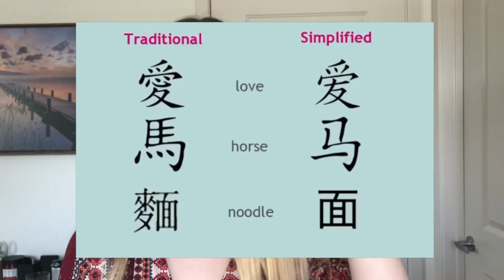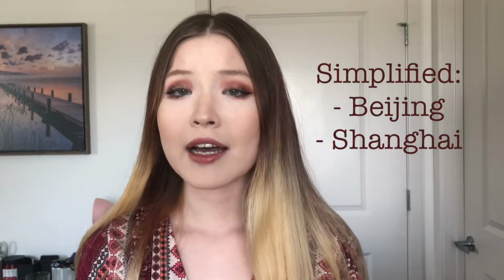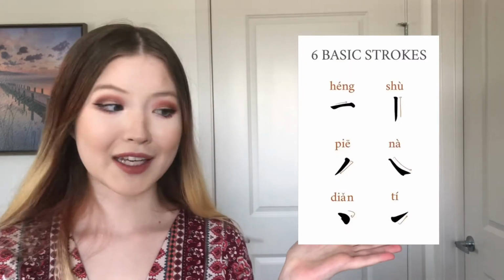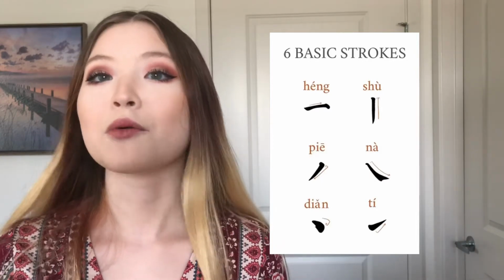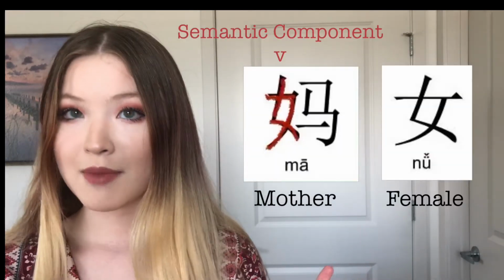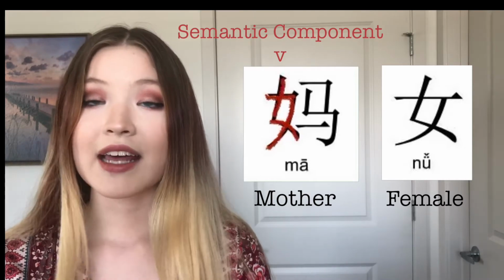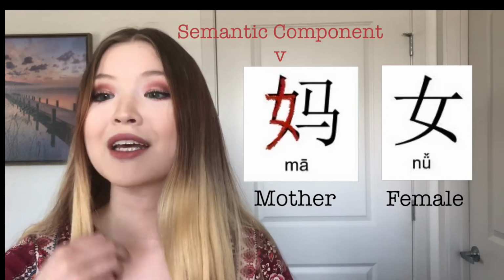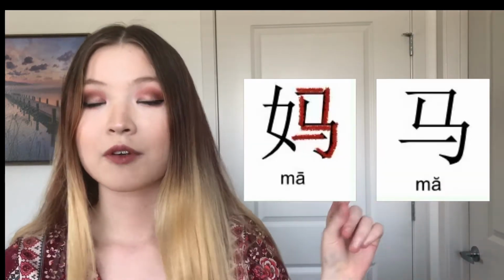Watch This Before You Start Learning Chinese! | Introduction to the Chinese (Mandarin) Language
TIMESTAMPS Below + Summary of Lesson

Welcome to SERLIA: a language learning/study channel. This video is part of our Learn With Us series in which we explore different languages. Today, we are discussing Chinese (Mandarin) along with the following topics:
- Mandarin vs Cantonese
- Traditional vs Simplified Characters
- Is there a Chinese alphabet?
- What is Pinyin?
- What are Chinese Radicals?
- What are Chinese Tones?
- Differences between English + Chinese (other than the obvious)

~ TIMESTAMPS ~
0:00 Intro
0:41 Summary of lesson
1:26 Disclaimer/Credentials
3:06 Lesson Begins: Mandarin (What is Standard Chinese?)
3:38 Cantonese (and some Crazy Rich Asians examples)
4:29 Is there a Chinese alphabet? Characters introduction
4:57 Traditional vs Simplified Characters
5:15 Regional (written) language variety
5:22 Korean usage of traditional Chinese (Hanja)
5:36 The 6 Basic Strokes
6:11 Chinese Radicals
6:39 Compound Characters
6:50 Different components of compound characters
7:25 Example of components in compound characters
8:00 Intro to Pinyin
8:39 Example of Pinyin misunderstandings (Chinese homophones)
9:16 Differences between English and Chinese
9:59 Chinese Tones
10:03 Back to differences between English and Chinese
10:48 Outro
Blooper: 11:43